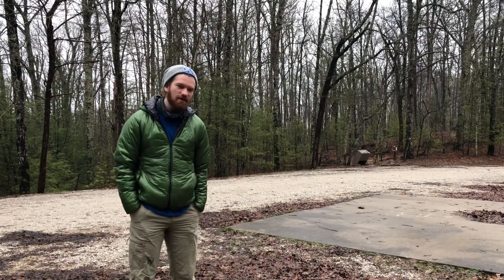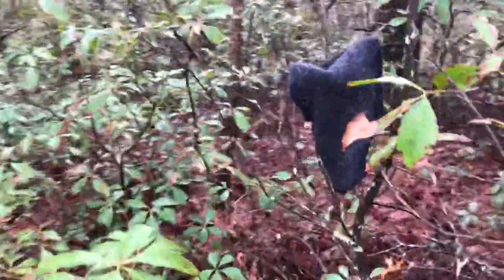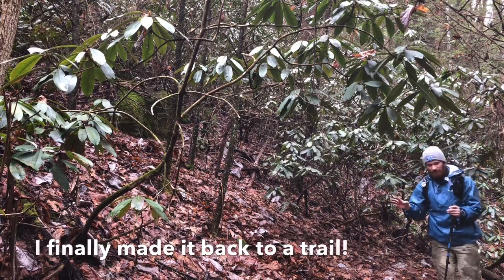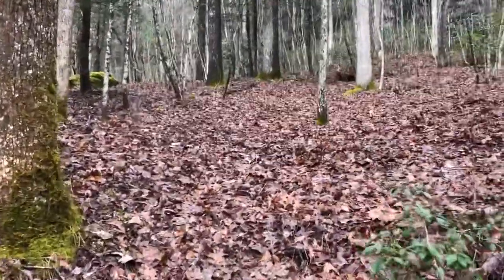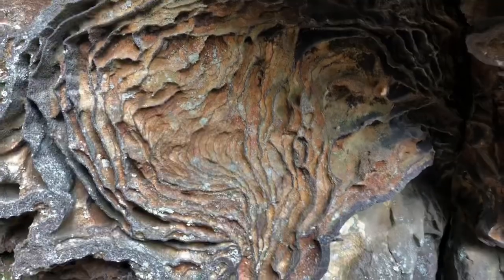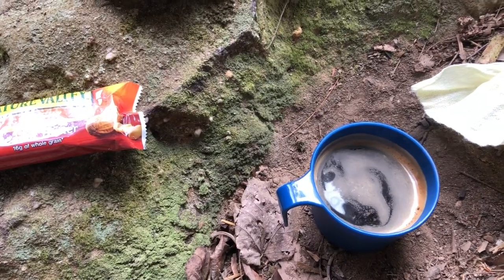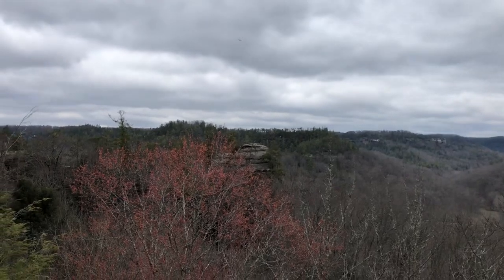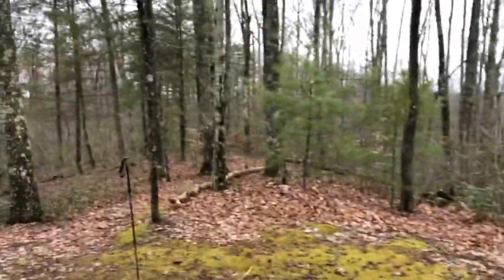Hidden Arches of Red River Gorge- Cherokee Arch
Had a lot of fun bushwhacking and going off trail to find one of the most hidden arches in the a Gorge! Also got to see some extra treasures, including Rat Windows 1-2, Princess Arch, and Chimney Top Rock.

Music was accessed through Creative Commons licensing and all songs are made and accessed through the artist Audionautix